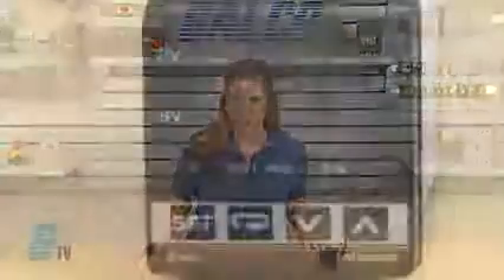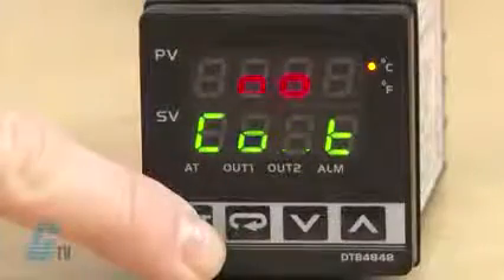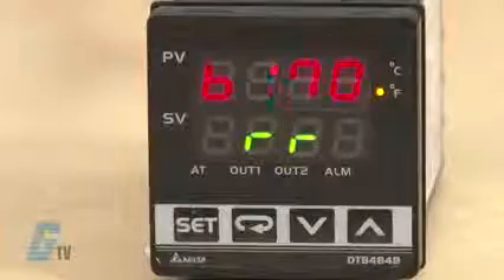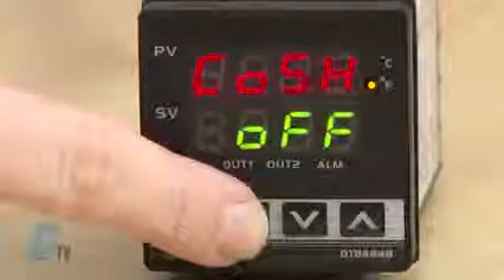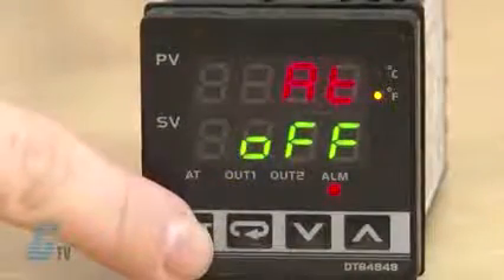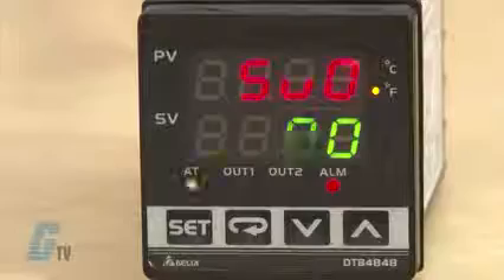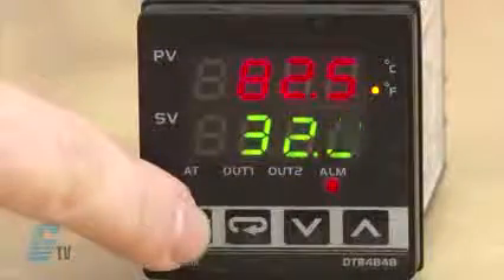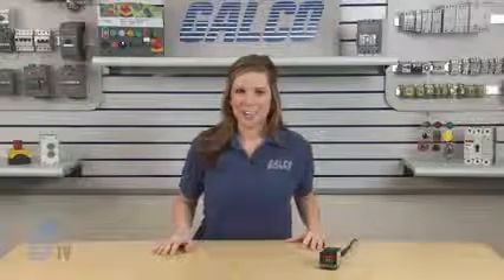bộ điều khiển nhiệt độ delta,đồng hồ nhiệt độ delta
cách cài đồng hồ nhiệt độ delta chạy PID
cung cấp bộ điều khiển nhiệt độ delta,đồng hồ nhiệt độ delta
servo delta, biến tần delta
Đại lý của delta tại việt nam
Chúng tôi chuyên cung cấp biến tần delta,ac servo delta,plc delta cho máy móc ngành công nghiệp nhựa như máy thổi,máy chia cuộn,máy in công nghiệp,máy ép nhựa,cầu trục,máy nén khí